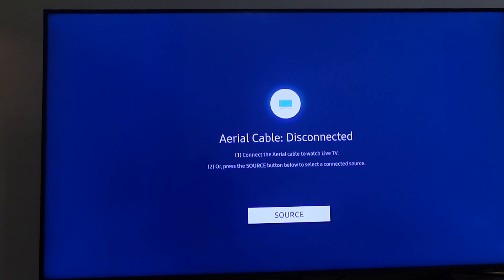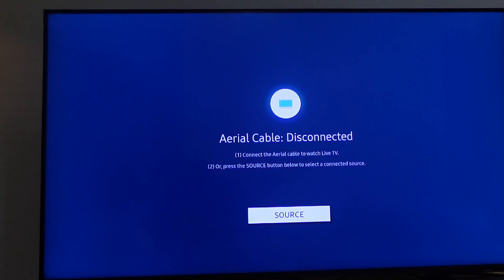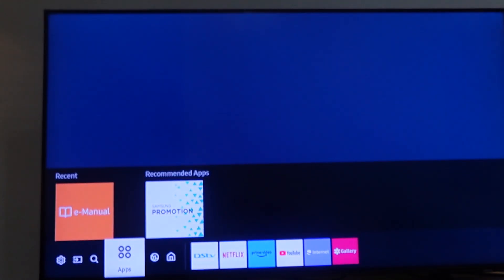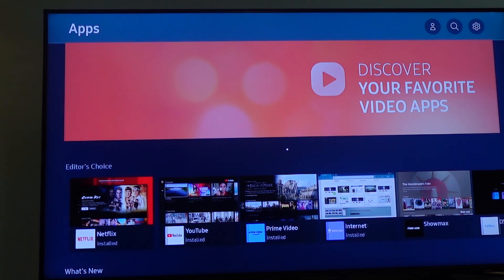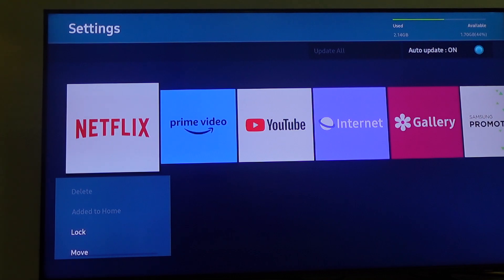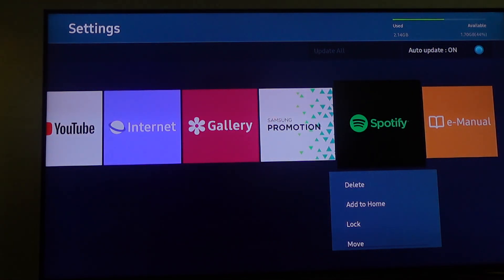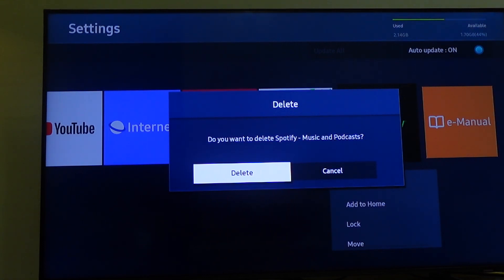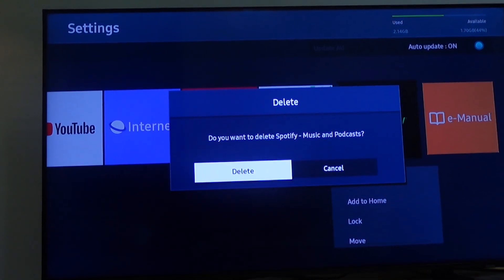How to Delete Apps on Samsung Smart TV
If you're not sure how to delete/uninstall an app on your Samsung Smart TV, I've explained the process in this video.